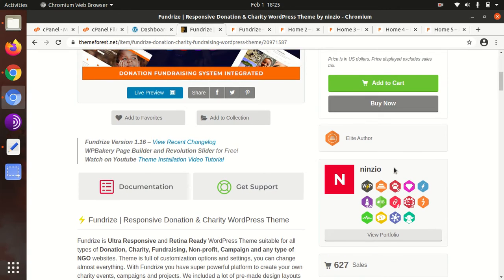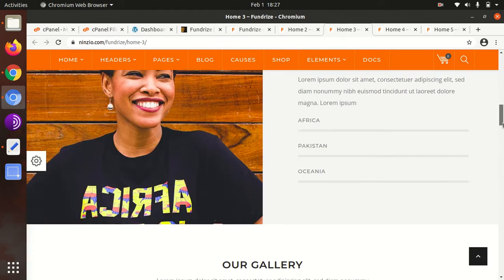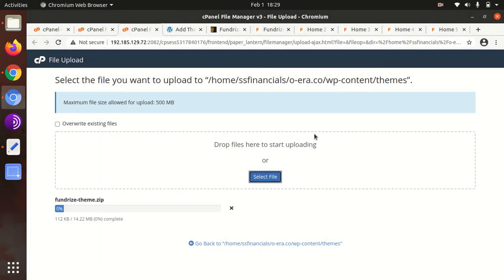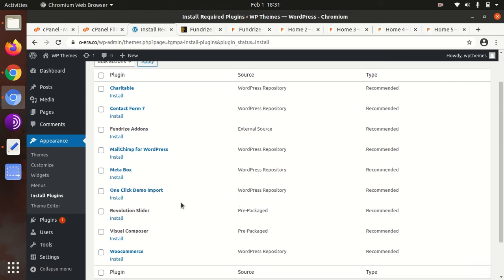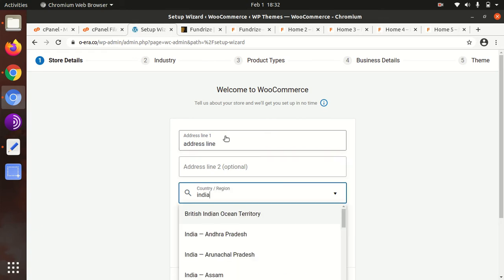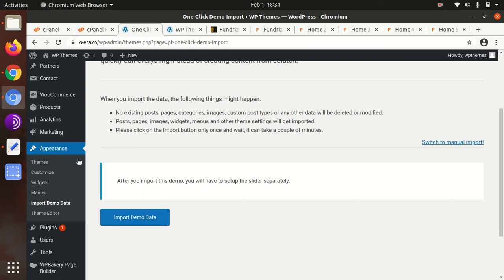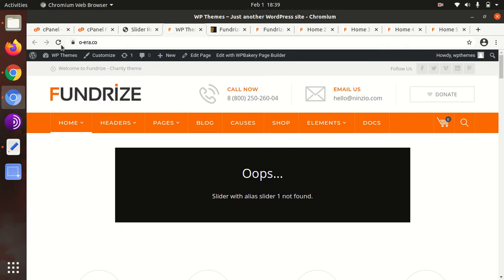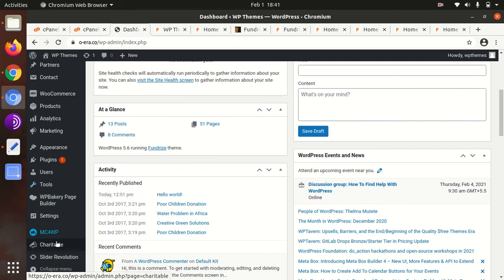Fundrize - Donation & Charity WordPress Theme | NGO and Non Profit WordPress Theme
Fundrize WP Theme is Ultra Responsive and Retina Ready WordPress Theme suitable for all types of Donation, Charity, Fundraising, Non-profit, Campaign and any type of NGO website.
Fundrize WordPress Theme is full of customization options and settings, you can change almost everything. With Fundrize Theme you have a super-powerful platform to create your own charity events, campaigns and projects. We included a lot of pre-made design layouts and patterns to make the theme ultra-flexible and easy to use.
Fundrize WordPress Theme comes with multiple unique homepages inside. Each homepage has it’s unique layout, slider and elements, so you will be able to create any type of website very fast.
FundrizeTheme also comes with Drag and Drop page builder and 70+ unique custom elements inside. One Click Demo Installer allows you to install full demo data in seconds. You can also find different layouts for blog, portfolio, gallery, shop and inner different type pages. WooCommerce is also integrated, so you can sell online with Fundrize Theme. Start building websites in minutes with Fundrize WordPress Theme.

Watch the complete video for installation, demo content import, theme and customization features of Fundrize WordPress Theme.